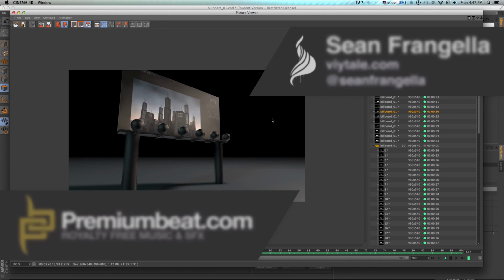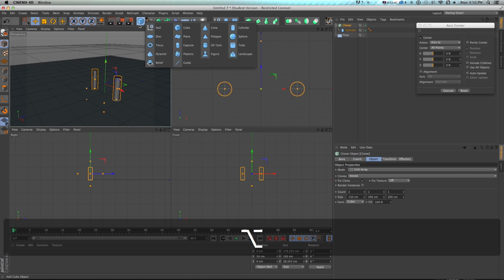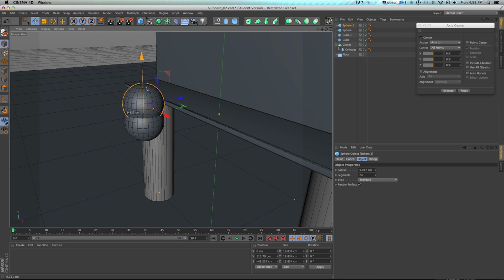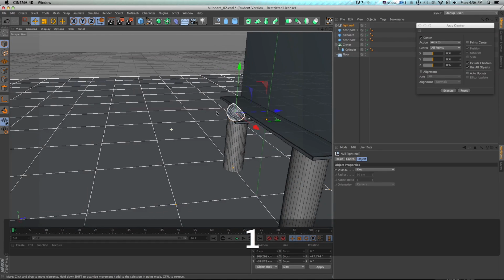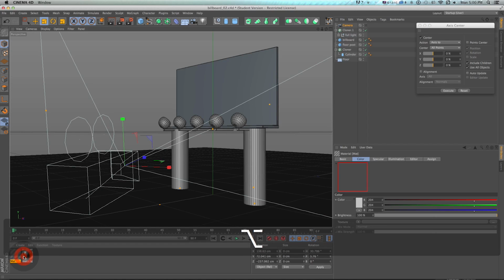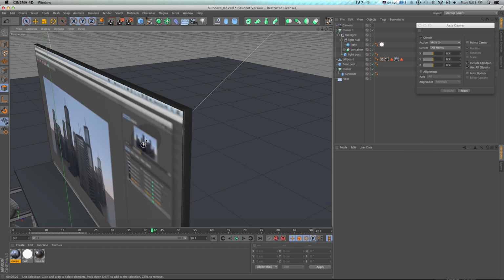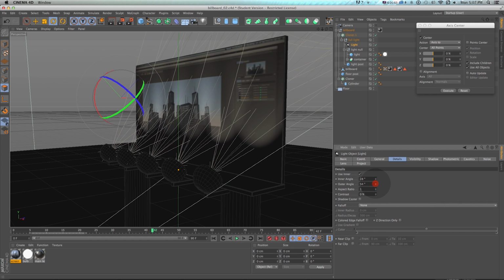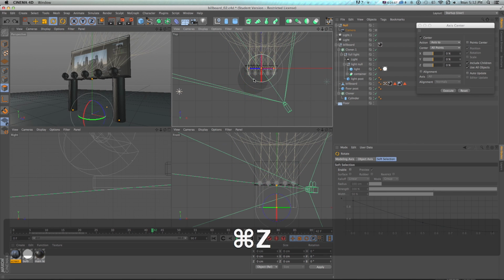Cinema 4D Video Tutorial: 3D Billboard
- Read more about this exclusive video tutorial, where we show you how to create a 3D billboard in Cinema 4D.

Need music for your motion design projects?